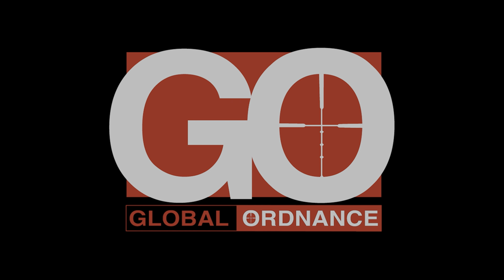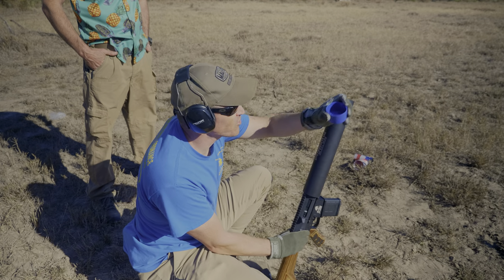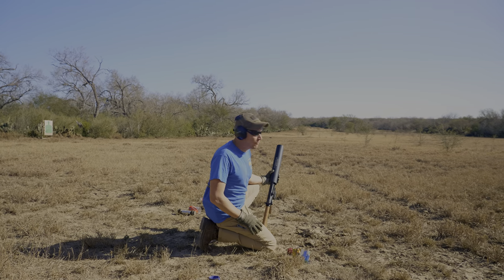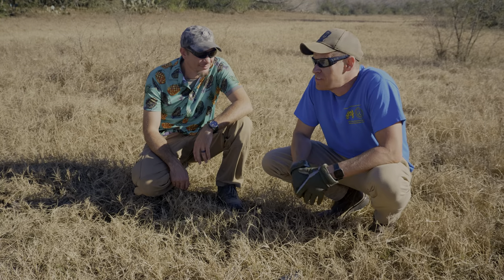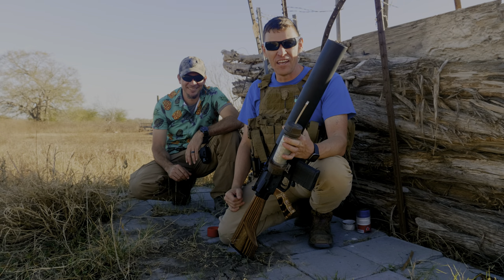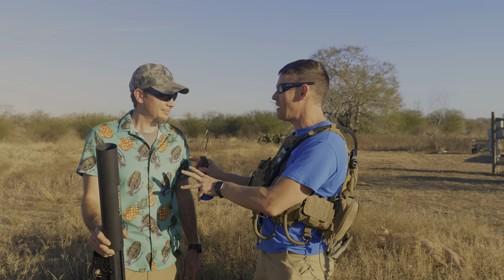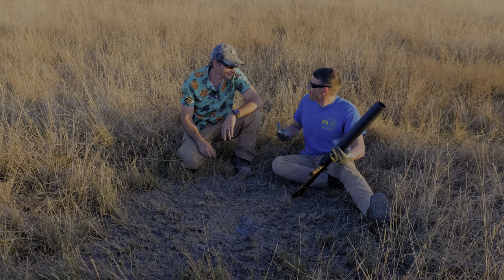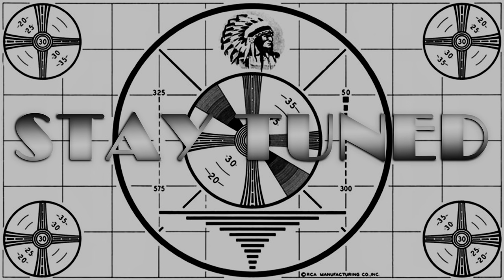Can Cannon Launched Pipe Bombs And Grenades With Top Shot Dustin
In a follow up to our previous video on launching a flash-bang, pipebomb, and frag-grenade through an @XProducts 5.56 Can-Cannon, we teamed up with @TopShotDustin to do the same with a .308 Can-Cannon.

Our thanks to Global Ordnance for making this video possible.

BitCoin: bc1qpe5hw0aqxgtqc0emu7sjs8h6wlkhsxtjjk5r9j
LiteCoin: LWHMyLMS1mTerpeipz8kM5qpbo2LepThof

Chapters
Introduction - 00:00
Testing Can Cannon Rounds - 01:55
Launching Flash Bang - -4:25
First Pipe Bomb Launch - 06:37
Launching The Grenade - 07:53
Second Pipe Bomb Launch - 11:40
Third Pipe Bomb Launch - 12:42
Final Thoughts - 14:00